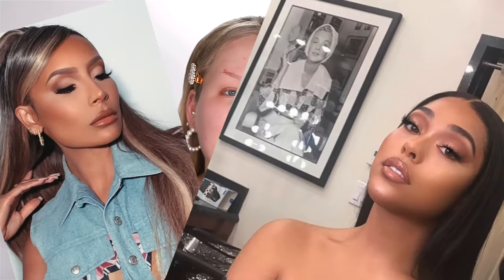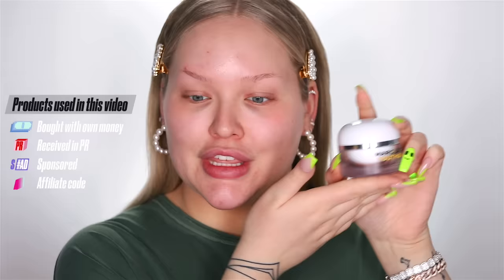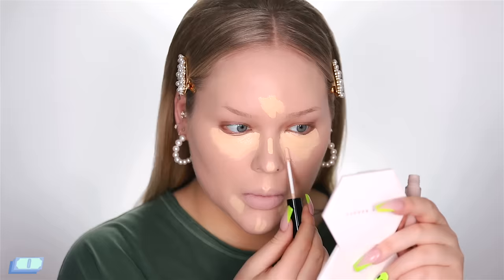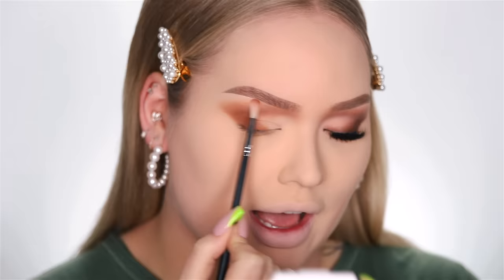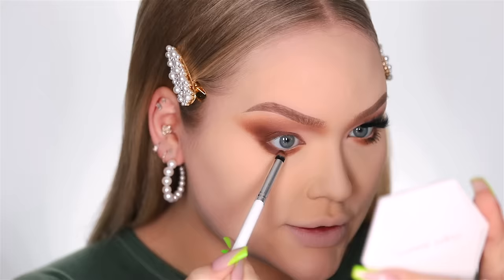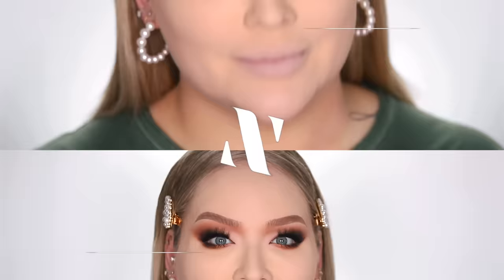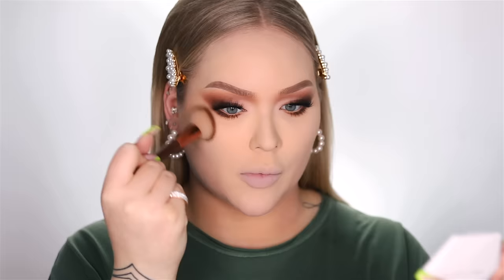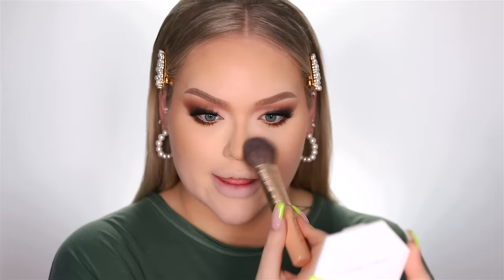FULL FACE OF FLAWLESS In-Depth Makeup Tutorial | NikkieTutorials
One makeup look that has gone absolutely viral is the flawless matte, neutral eyes paired up with glowy/dewy skin and nude lined, glossy lips! After seeing this gorgeous look on stars like Kylie Jenner, Jordyn Woods and Kim Kardashian I really wanted to sit down and show you how to do it!

Can be used online + in their stores!

💄 PRODUCTS USED 💄

FACE •
Marc Jacobs Beauty Youthquake
Marc Jacobs Beauty Undercover Blurring Primer
Juno & Co Rose Velvet Sponge
Makeup Revolution Conceal & Define Foundation
elf Flawless Concealer

EYES •
P.Louise Base 0.5
Colourpop x Becky G Salvaje Eyeshadow Palette
Colourpop Creme Gel Liner “Honeydude”
Doll Beauty Lashes “Boony”

CHEEKS •
Marc Jacobs O!mega Bronzer “Tantric”
MAC Powder Blush “Peaches”
Wet n’ Wild Megaglo Highlighting Powder “Bloom Time”

LIPS •
Make Up For Ever Artist Pencil “Anywhere Caffeine”
KKW Beauty Lipstick “Nude 1”
Marc Jacobs Beauty Enamored Dazzling Gloss “Pink Parade”